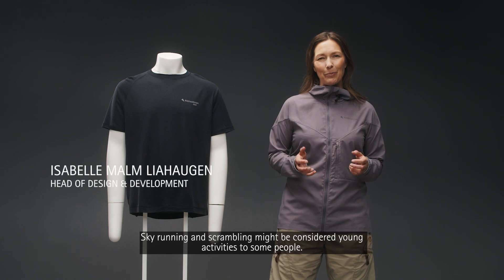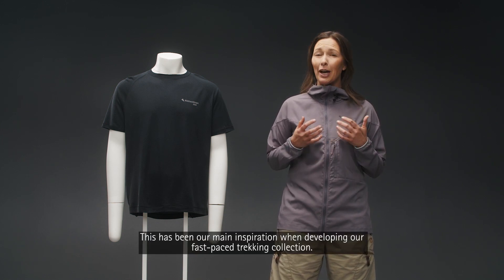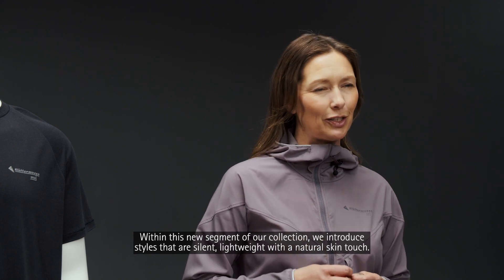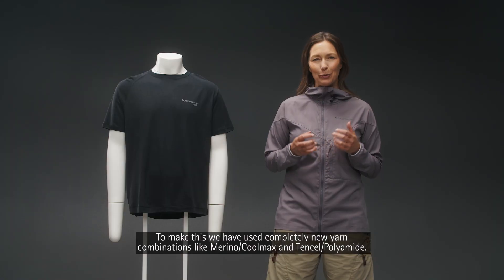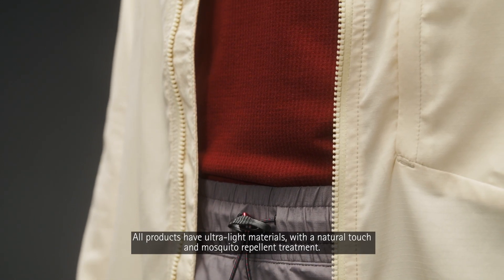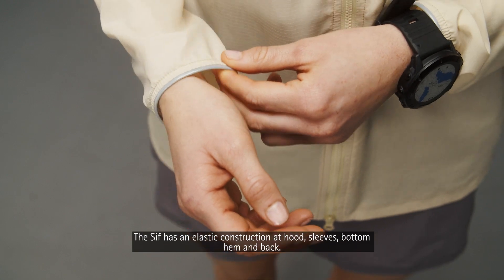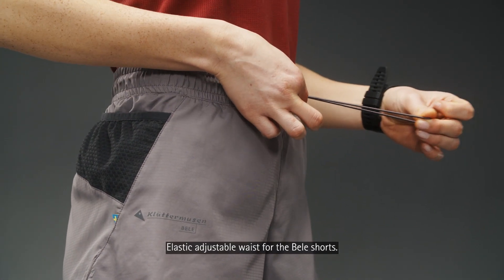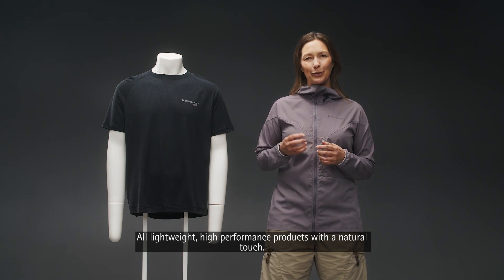Design talk – Lightweight Segment